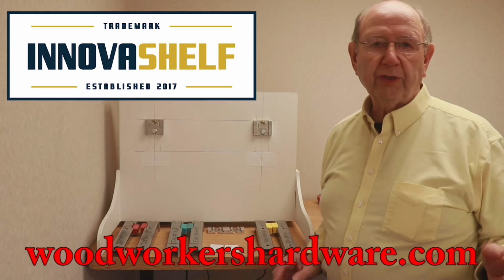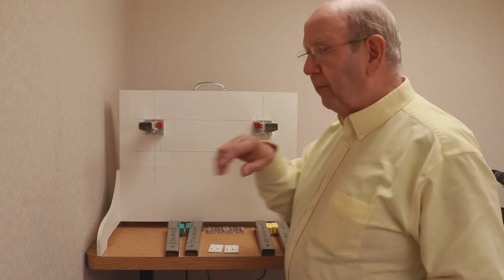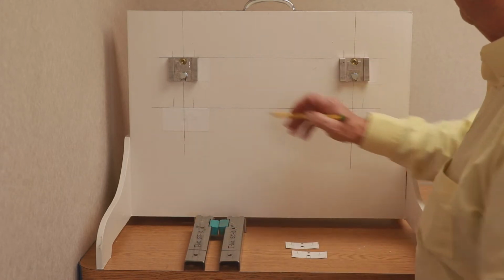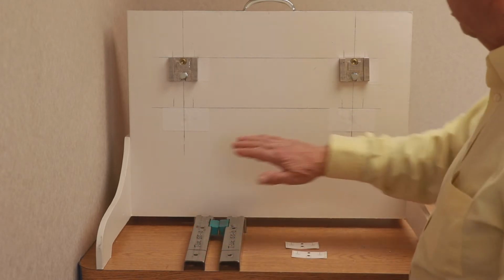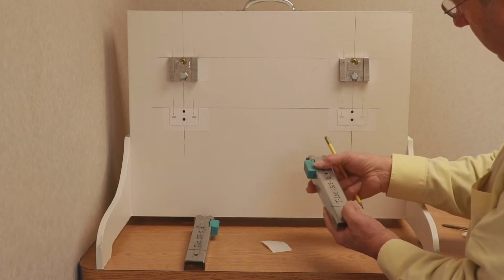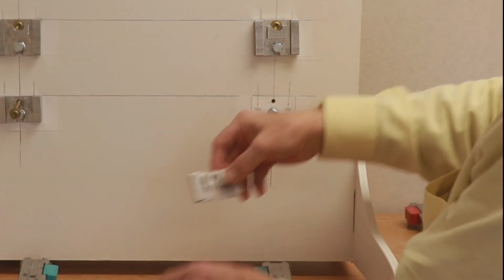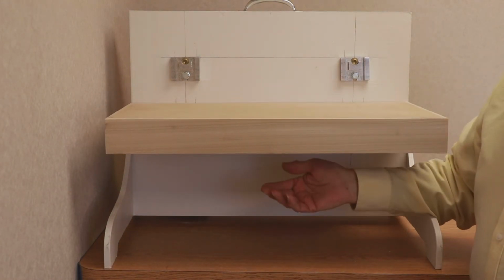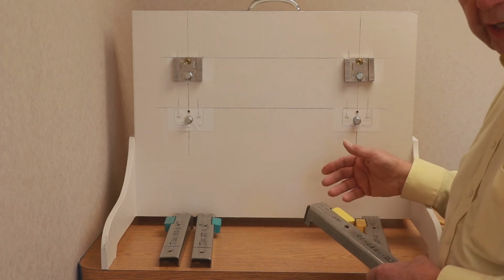Installation and Product Guide - InnovaShelf T-Loc Brackets - New & Improved Versions Available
InnovaShelf has made some improvements to the T-Loc and EZ-Loc systems, the products in this video are no longer available through Woodworker's Hardware.  However, we do have their new versions, you can check them out

Larry has also made a new video about the new products!

This is a re-upload of a previous video. This vendor has rebranded and we wanted to provide you with the most up to date information.

InnovaShelf is nestled in the scenic rolling hills of southern Indiana. In 2017, after requests from cabinet dealers for a better shelf bracket, they began constructing prototypes. After a few innovations, they struck upon a new concept that allowed for quick and easy adjustments while still maintaining a classic floating look. They soon realized that what made these brackets easy to use could be adapted to other styles as well and developed multiple versions for a wide range of applications. The innovation behind these brackets is quickly becoming the new industry standard for floating shelf brackets. They have built their reputation on traditional southern hospitality, and integral values of quality and value. Each bracket is cut or milled using specialized equipment to maintain tolerances within 0.001”, then visually inspected for high quality and accuracy. When installed correctly, your floating shelves will remain level and durable for a lifetime.

Products featured:
InnovaShelf T-lock 10” bracket with mounting plate 225-pound limit per bracket SMTLOC2015.10W
InnovaShelf T-lock 10” bracket with mounting plate 150-pound limit per bracket SMTLOC1515.10W
InnovaShelf economy 10” bracket with no mounting plate 125-pound limit per bracket SMECO1587.10W

Video 68